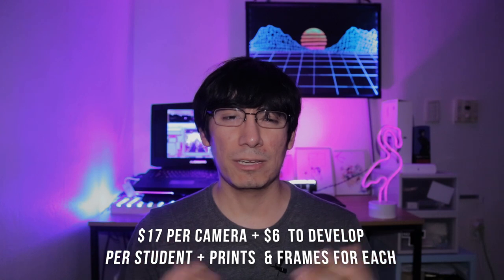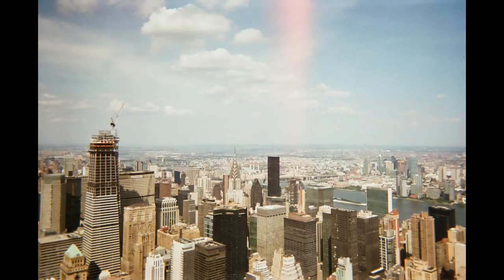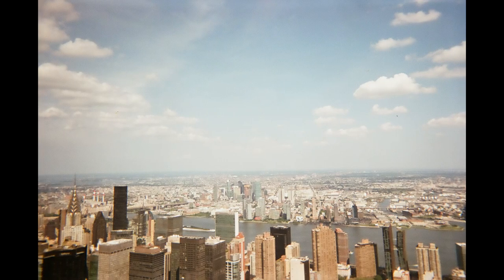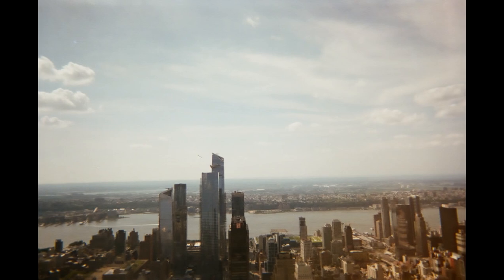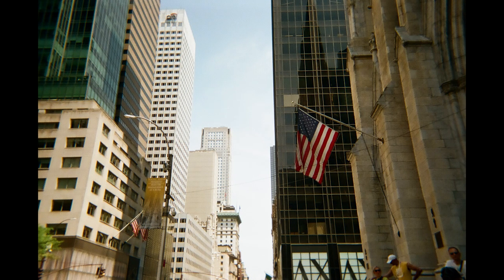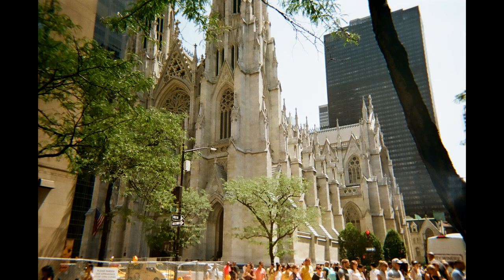Kids Shoot Disposable Cameras!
Disposable Film Camera Developing by kids. Ever wondered what kind of images a kid can take? I decided to give several disposable film cameras to students around Seoul and let them take a picture of anything they wanted. The Images they took were really surprising and it is definitely a very cool idea that should be explored further and tried by more people as well!

➡️ Please comment, like, or share to support me
I like doing small photography projects and in this case I gave a group of students from Seoul some disposable cameras and wanted to see what kind of photos they can take. I told them they could take as long as they wanted.

It is a pretty cool photography project involving film photography and disposable cameras. None of them had ever used one before so it was really cool to see what they can do. A few more students to go and another one will give me a camera later this week. This is really fun and I want to continue doing more of these things.

Aesthetic photography videos about anime, cyberpunk, infrared and rain photography from Seoul, South Korea.
한국 서울에서 찍은 애니메이션, 사이버펑크, 인퍼레드, 비오는날 사진 촬영 비디오.

Learn photography though photo shoots and tutorials.
실사와 튜토리얼로 배우는 사진

All the content is free. No ads for e-books, presets, gear, or workshops.
모든 컨텐츠가 무료. 책장비, 작업장, 프리셋 광고 없음

I'm a street photographer in Seoul, South Korea.
서울 대한민국의 사진 작가입니다. 서울사진가.

My photography videos are mostly about street photography, cyberpunk photography, and night photography in Seoul, South Korea.
내 비디오는 한국에서의 사진과 나의 삶에 관한 것이다. 사진찍기좋은곳.